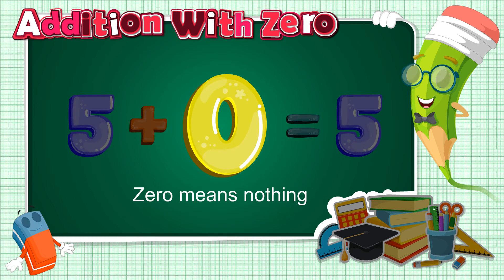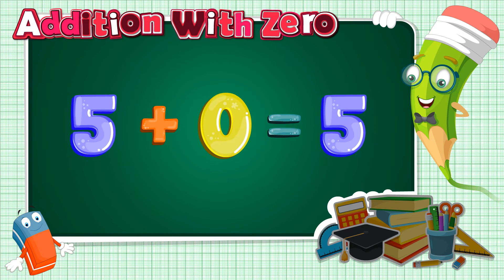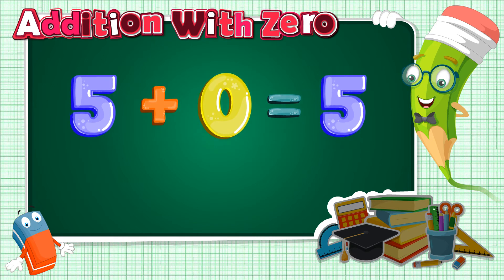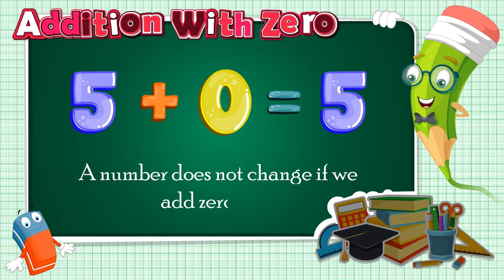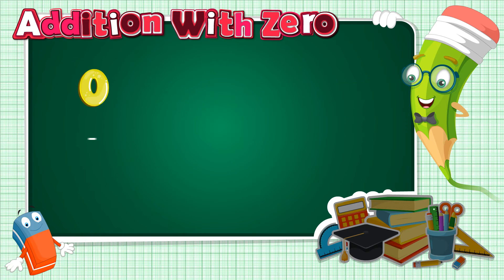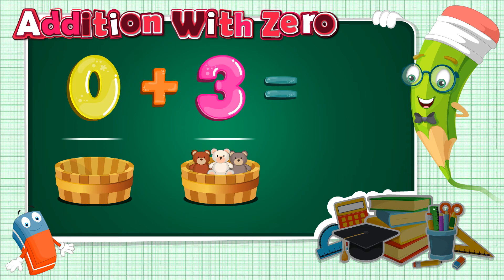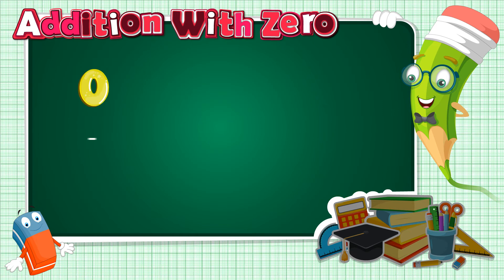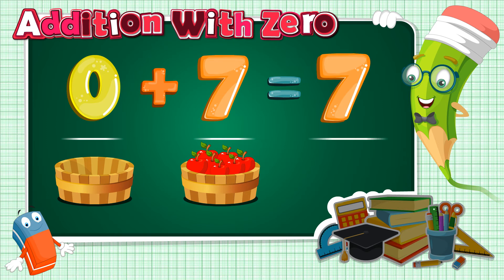addition of zero | addition of zero for class 1 | zero property of addition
You have learned how to add two single digit number but you know what will happen if we add zero with any number. If we add zero to any number nothing will change because zero is a null identity which means zero has no value itself. you can say zero means nothing.